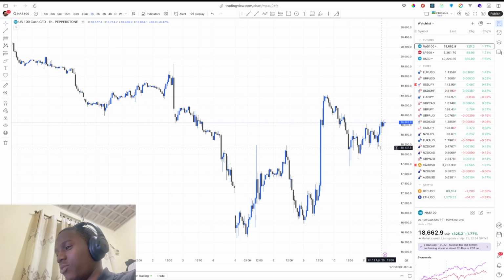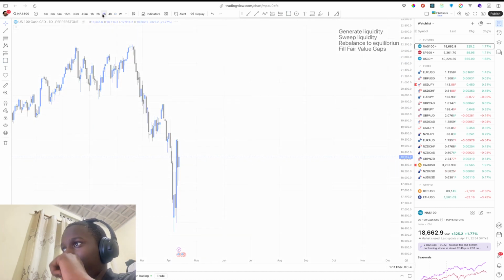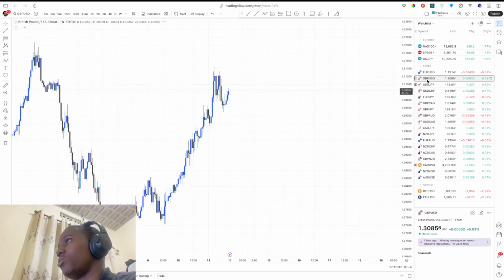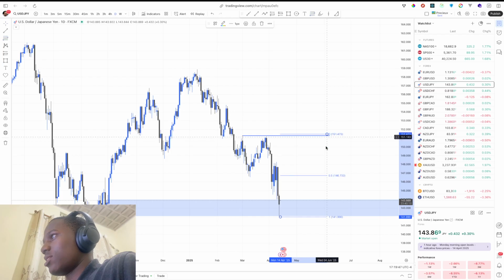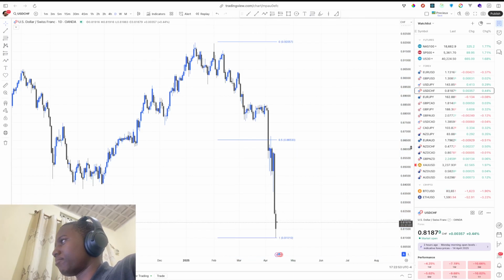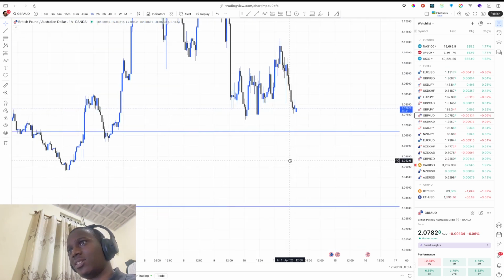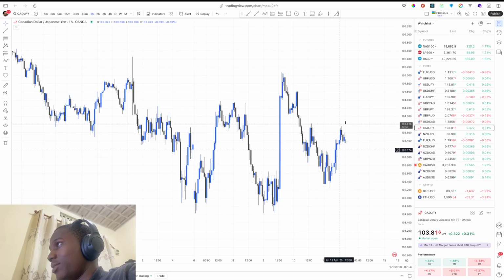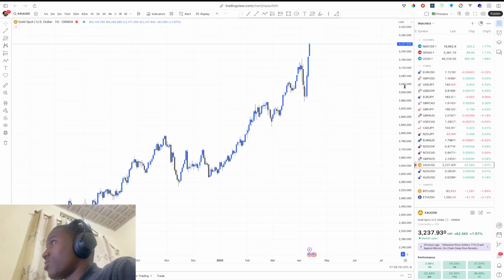Let's do pre-market analysis in 25 minutes !!!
Recording Date - Apr 13th 2025
Let's keep learning. See you in the future.